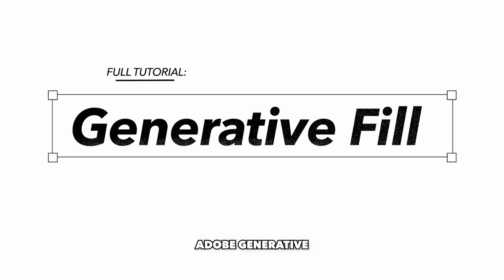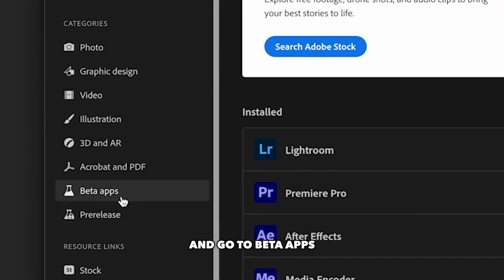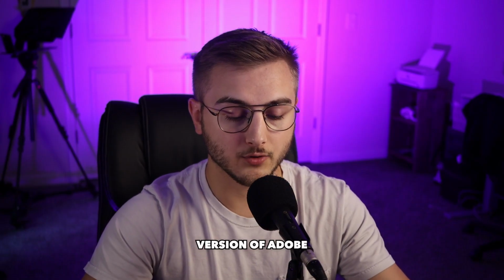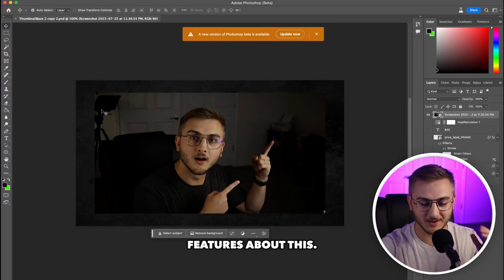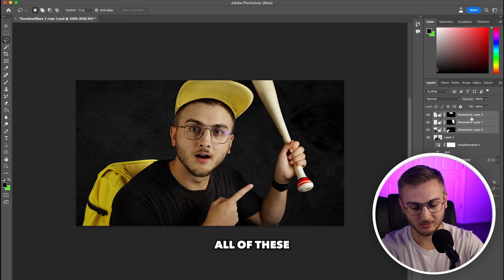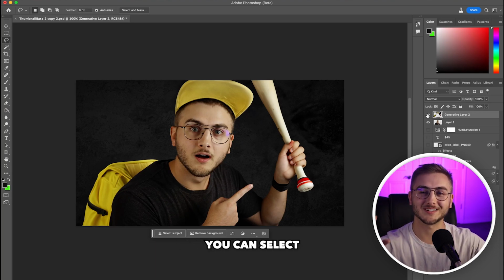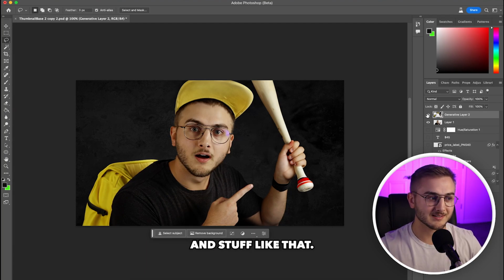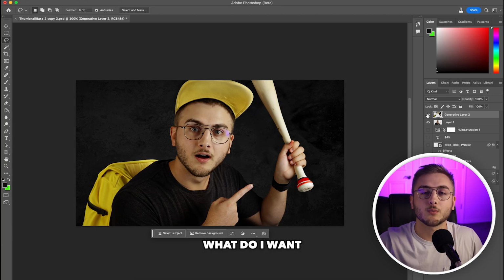Generative Fill Tutorial: The FUTURE Photoshop!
Welcome to my latest tutorial video where we dive into Adobe's exciting new feature, Generative Fill! In this video, we explore the depths of this innovative AI-based tool, now available in the Beta version of Photoshop, which is taking content creation to new levels.

I walk you through how to access and use Generative Fill, demonstrating how you can add a prompt to any selected region in your layer. We'll also talk about the ethical implications of this advanced AI technology, and how Adobe is taking a stand in ensuring responsible use.

Whether you're a beginner or a Photoshop pro, you'll find this tool incredibly useful, especially for creating engaging thumbnails. It's undoubtedly a revolution in the world of design, and you don't want to miss out!

Time Stamps:
00:00 - Introduction
00:29 - Accessing Generative Fill in Photoshop Beta
01:08 - Adding a baseball bat
02:40 - Adding a ball cap
03:33 - Discussing the AI implications
04:32 - AI Ethics